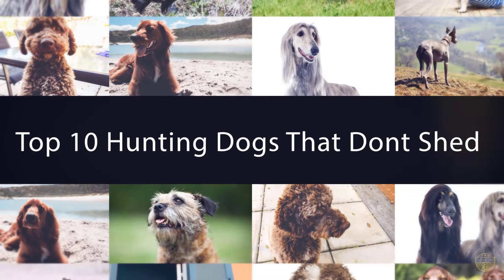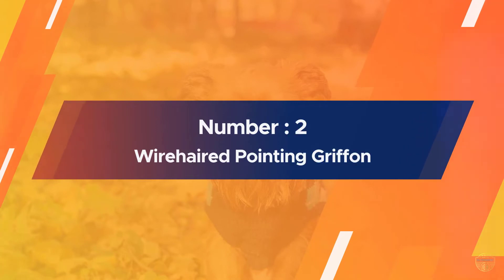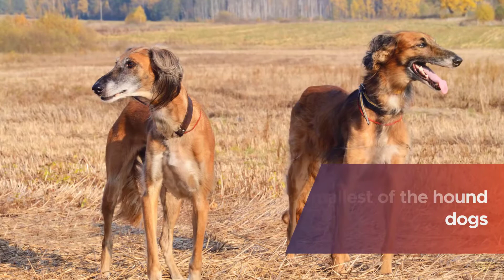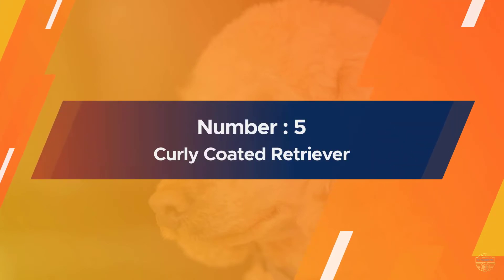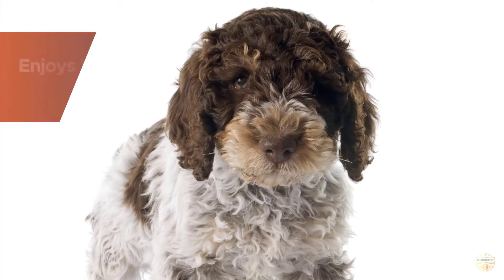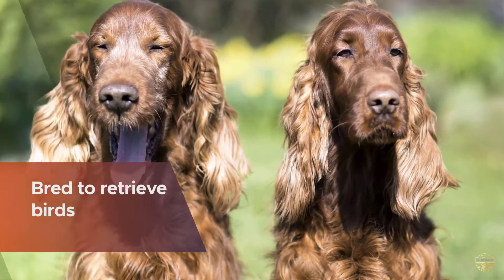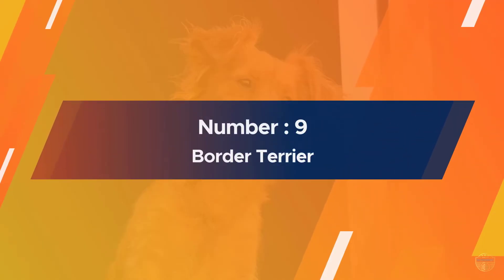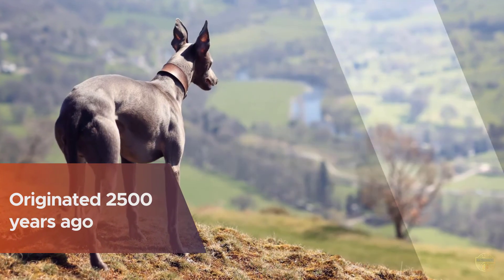Top 10 Ten Hunting Dogs That Don't Shed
What are hunting dogs that don't shed?

If you are looking for the top ten hunting dogs that don't shed, then you are in the right place. Because we are here to help you in this regard. The Outdoorist team strives to collect as much information as possible, read tons of reviews from actual users and finalize the product selection based on different factors like quality, price, the reputation of the manufacturers, etc. Please let us know if you have something in your mind in the comment section.